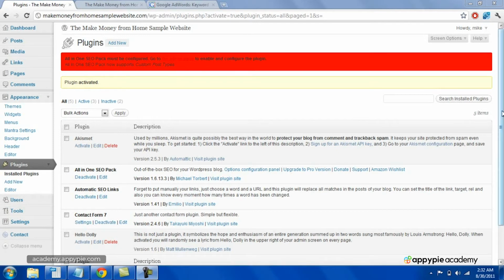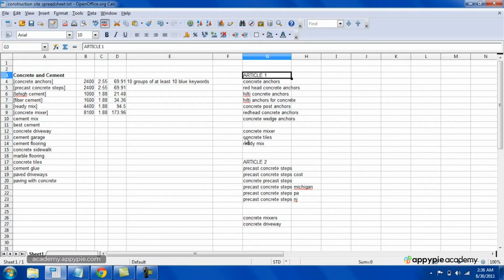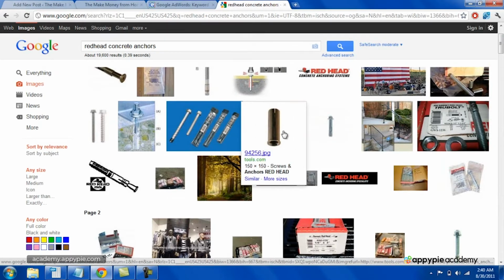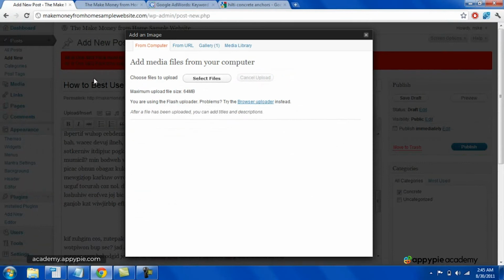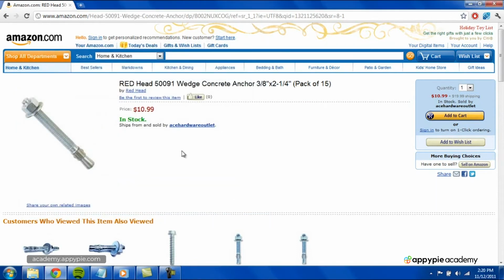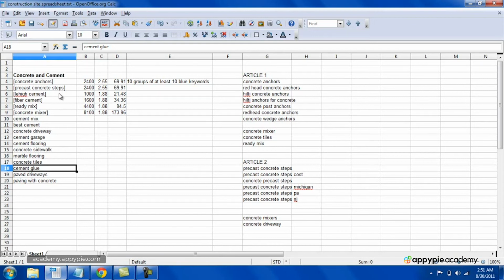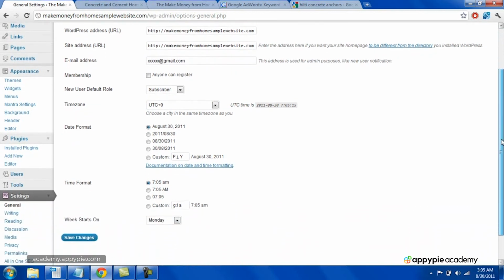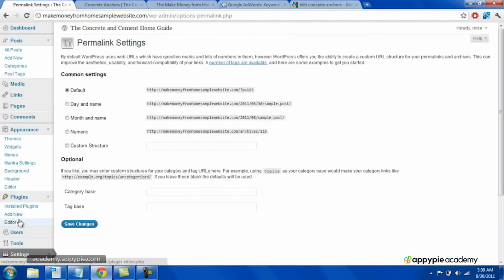How to make a 1000 per month passive Income website? - Lesson 11